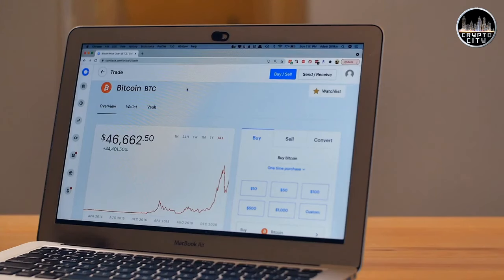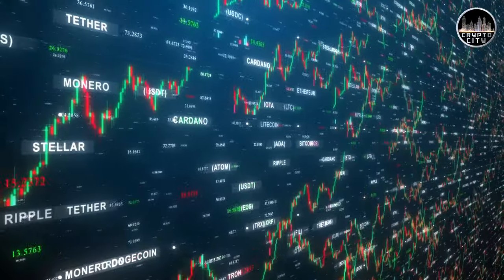Cryptocurrency Explained For Beginners - Pros and Cons for Investments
In this video we are going to explore in details the pros and cons of investing in Cryptocurrency.
My videos are for educational purposes only and I try my best to provide you with  the right financial literacy about investing, crypto, business, stock market, managing money, building wealth, passive income, and other finance-related content! Always remember to make smart decisions and do your own research!